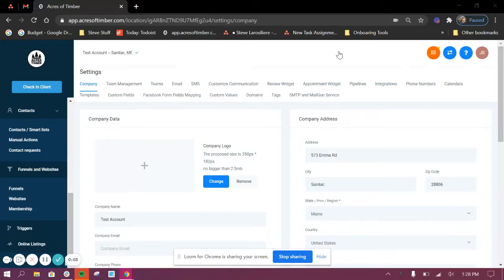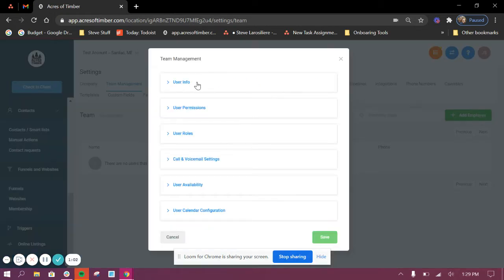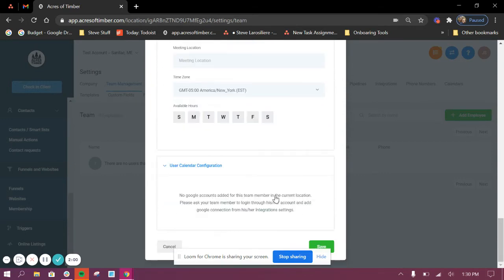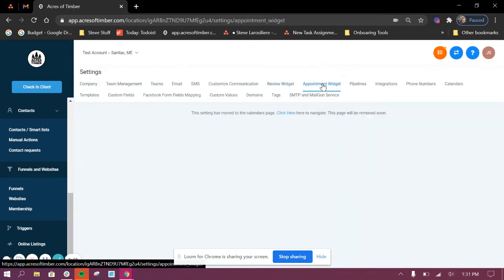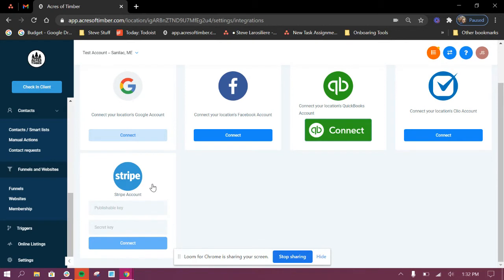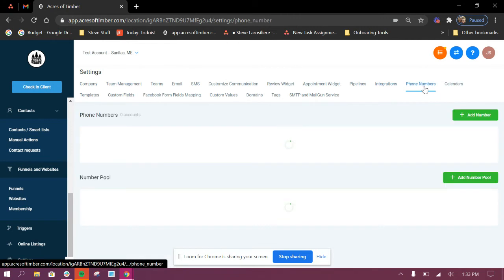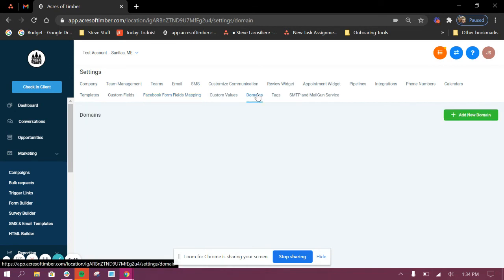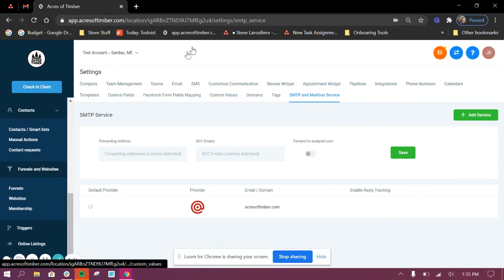Acres of Timber CRM Settings Page Tutorial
Learn about the settings page in the Acres CRM. Check out the CRM Tutorial Series playlist to master the platform!